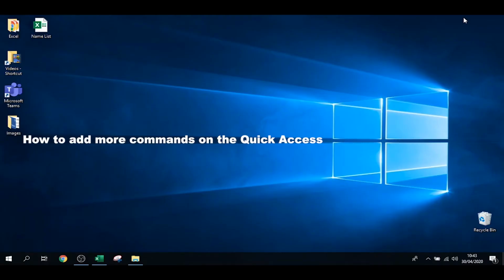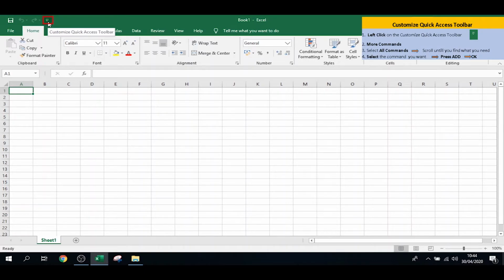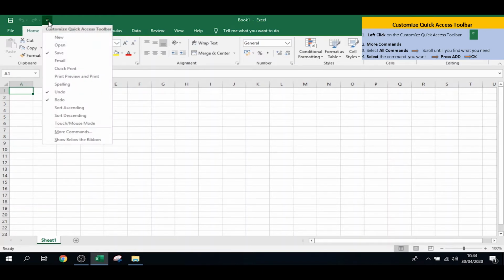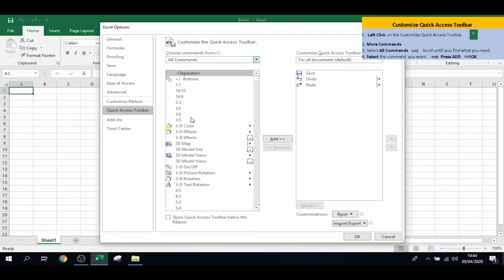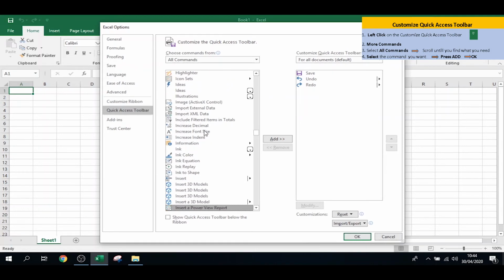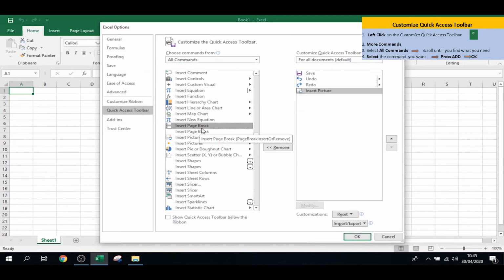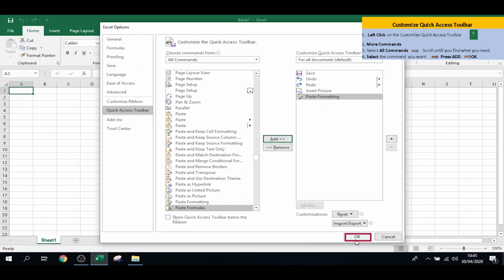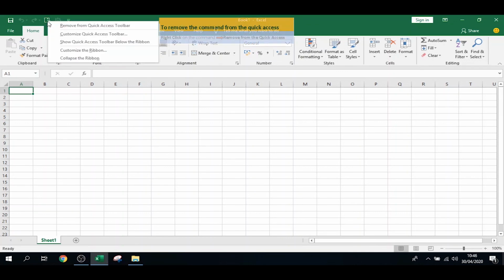How to add commands on the Customize Quick Access Toolbar- Excel Program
If you work with a particular command often you can add to QUICK ACCESS and simply press that button than to navigate through the tab and commands.